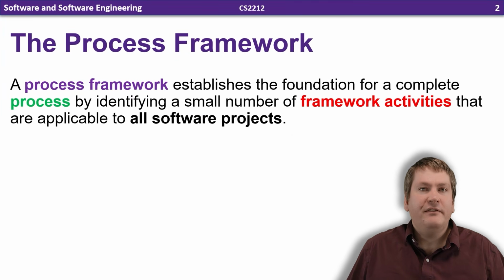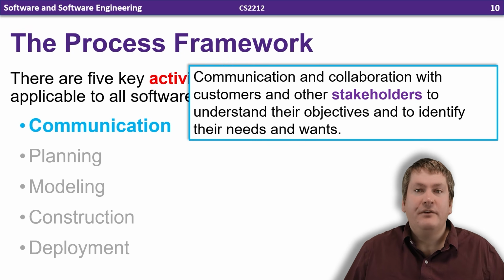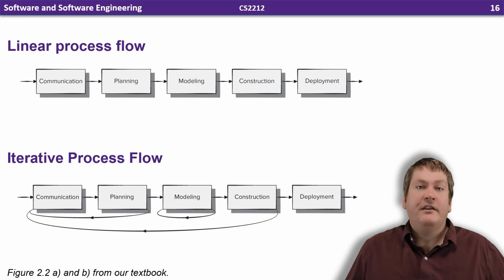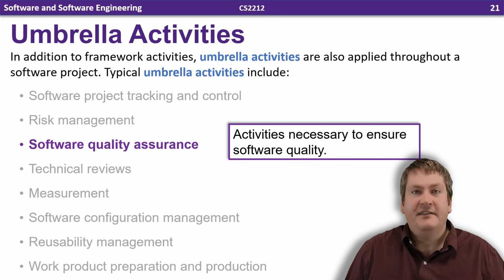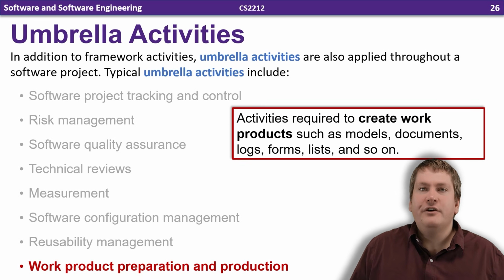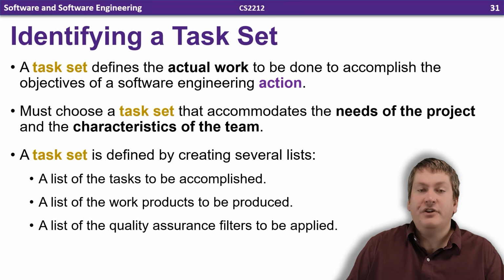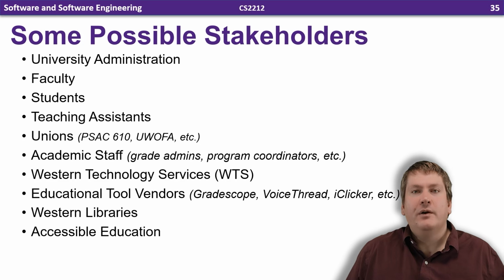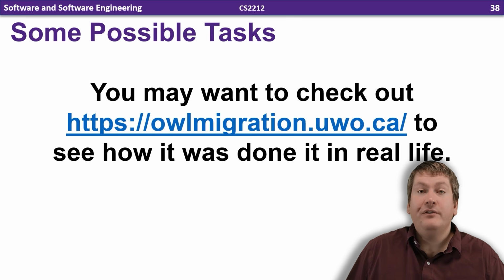CS2212: The Process Framework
Chapters:
* 00:00 Introduction
* 00:34 The Process Framework
* 01:27 Definitions
* 03:35 Framework Activities
* 07:44 Process Flows
* 10:32 Umbrella Activities
* 17:55 Process Adaptation
* 19:12 Defining Activities
* 20:56 Identifying a Task Set
* 21:46 OWL Migration Example
* 30:11 Outro